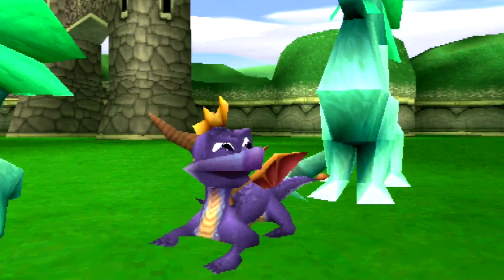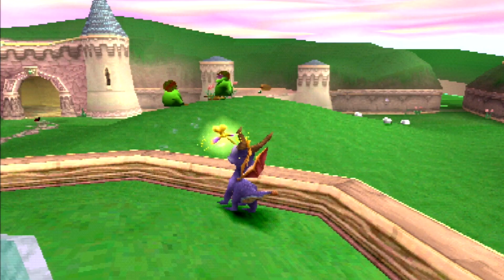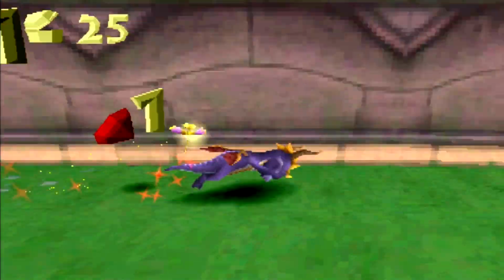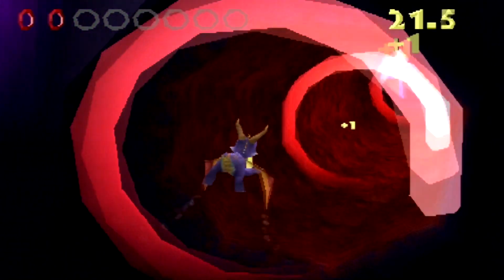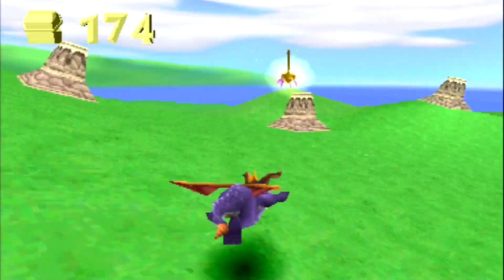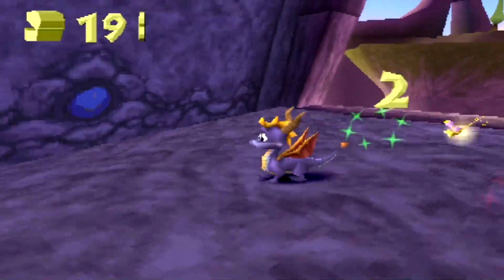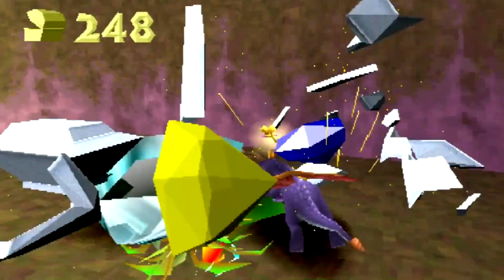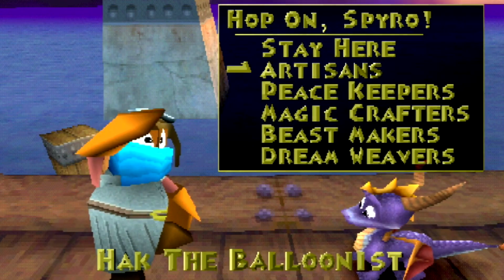Spyro The Dragon PS1 *Video Game Review*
Spyro Belongs to Universal